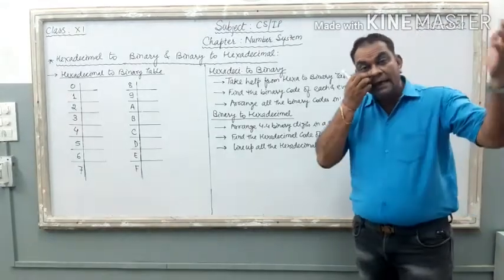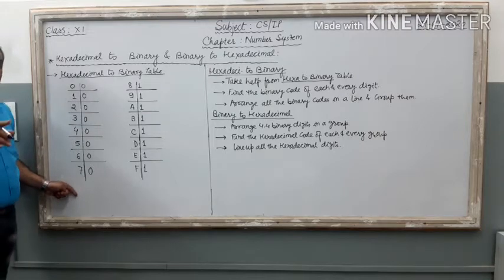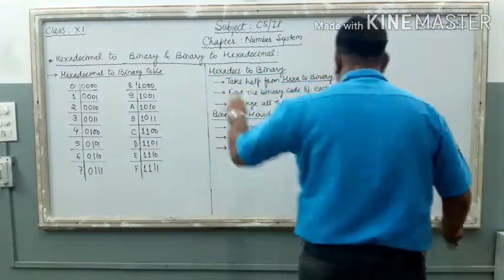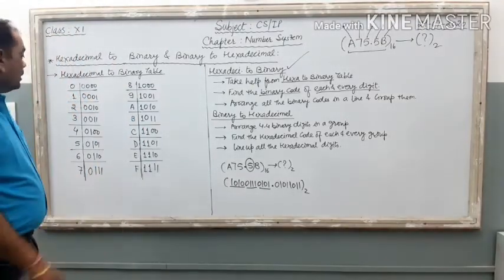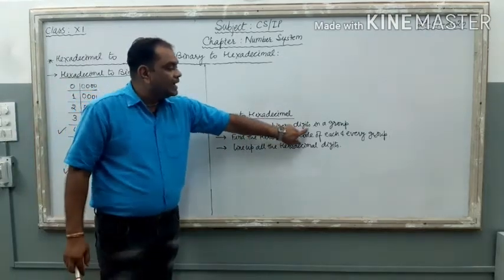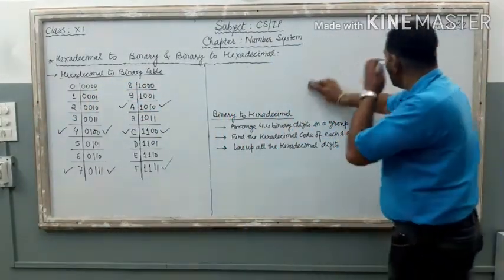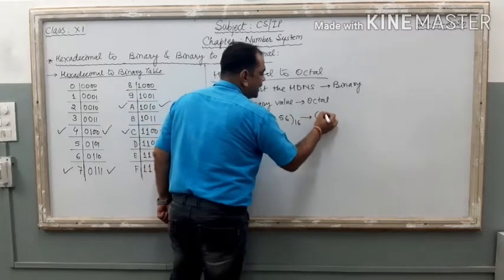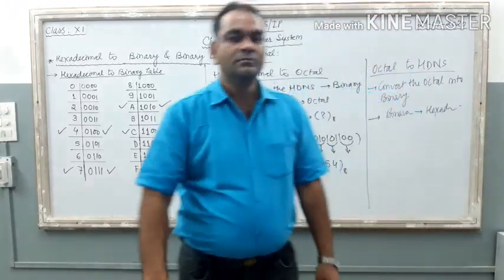Hexadecimal to Binary & Binary to Hexadecimal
Number System : Class XI